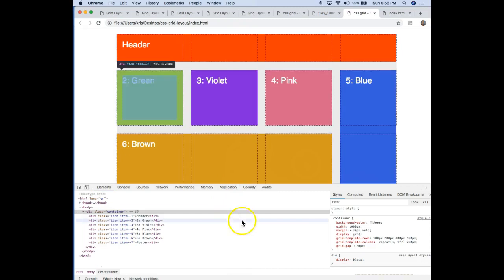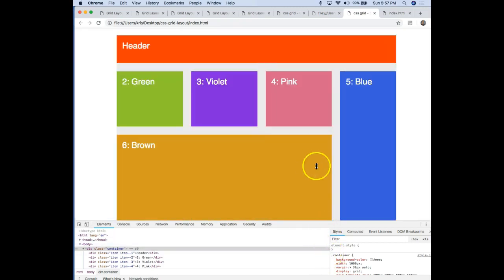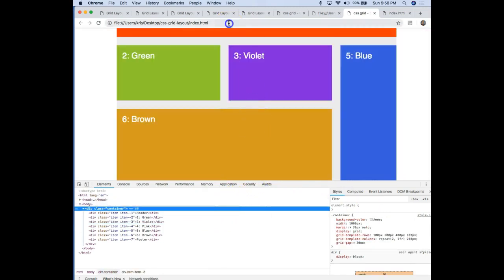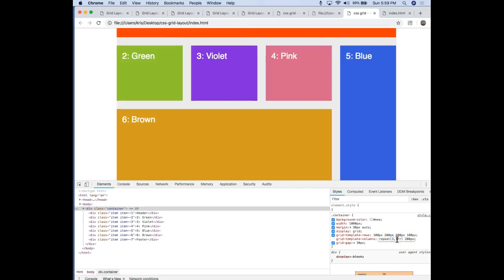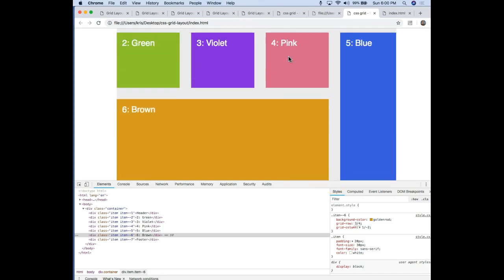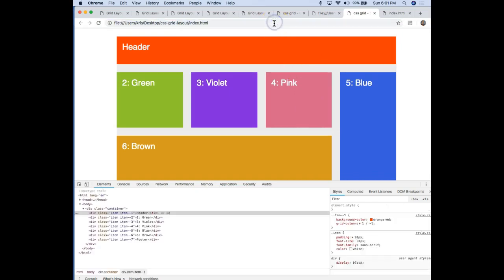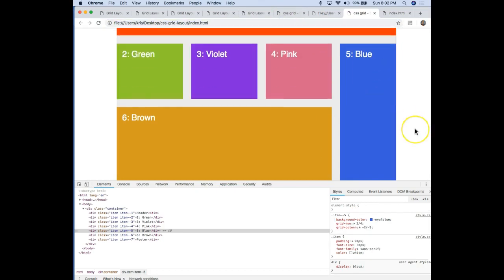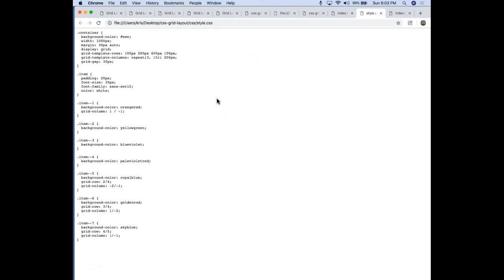Overview of a Simple Grid Layout